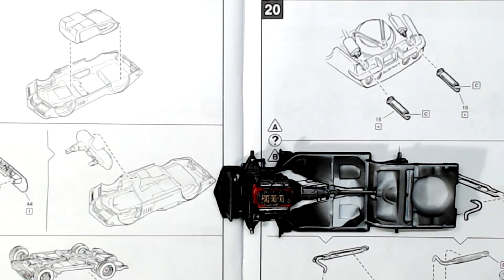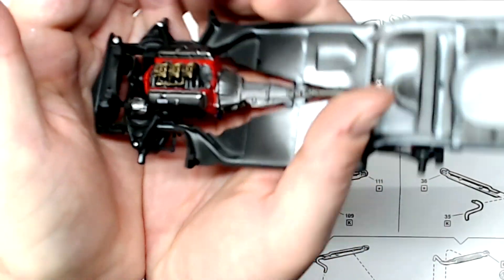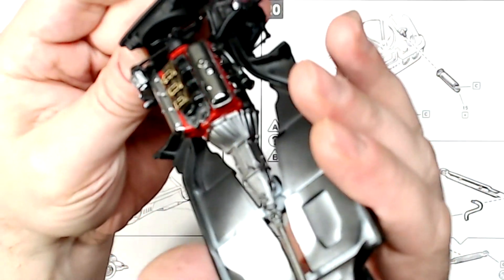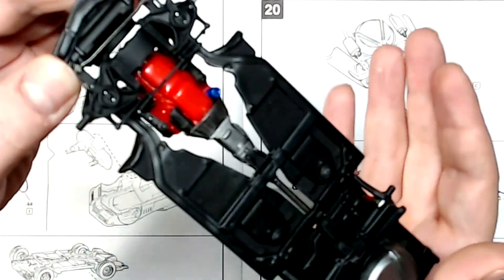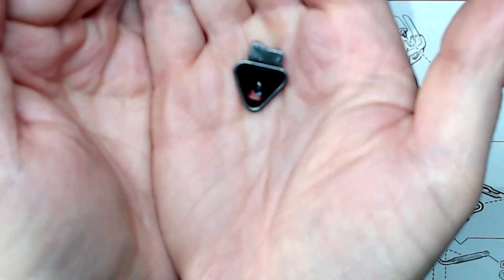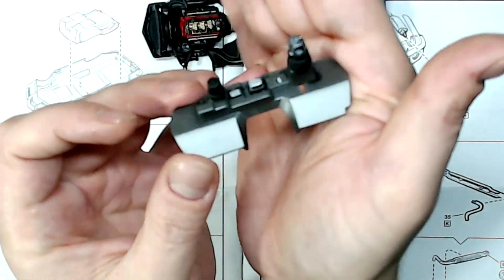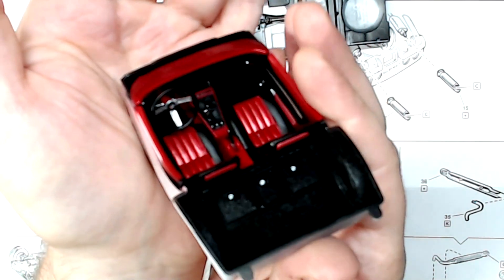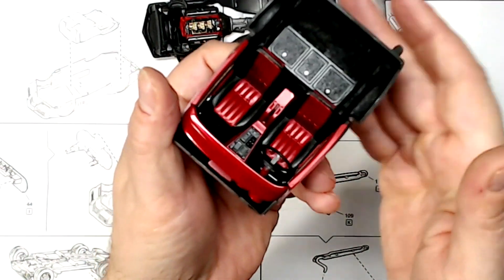1969 427 Corvette [Top 10 update 1]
Music = "Fast Cars and Loud Guitars" by The Nuclears

Check out the full video there!